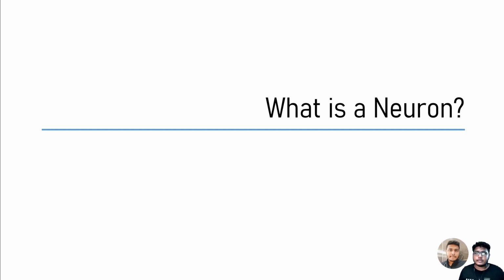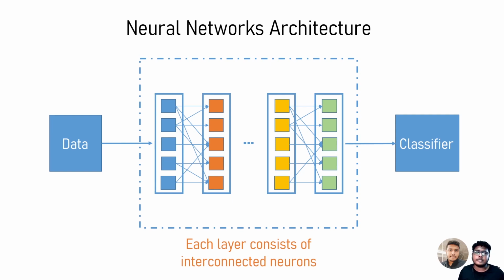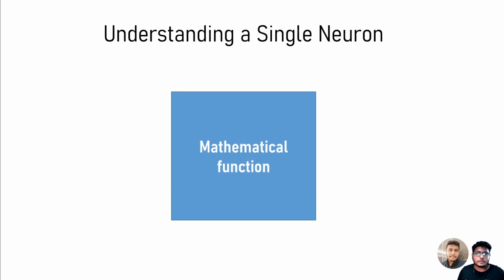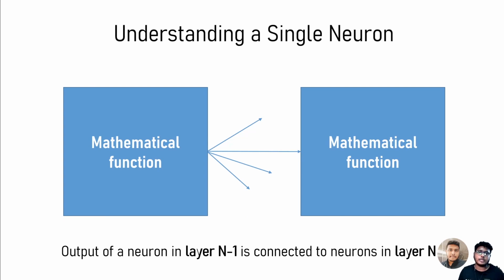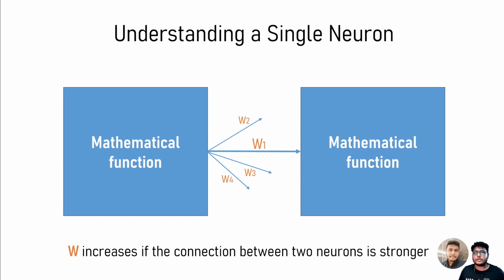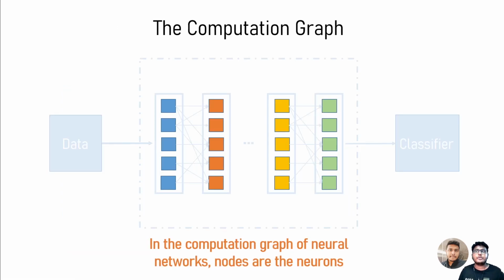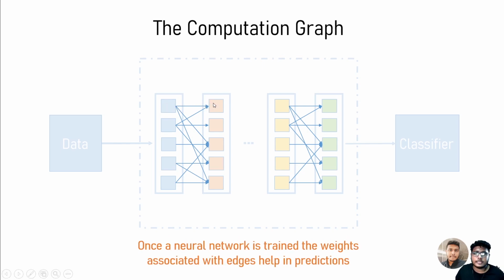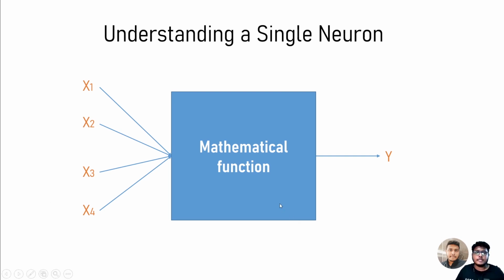Deep Learning with PyTorch | S1P4 | What is a Neuron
In this video, I have tried to explain what is a single neuron in an entire network from a very high-level perspective.

Timecodes:
0:00 - Intro
0:47 - Recap of Neural Network Architecture
2:19 - Understanding a Single Neuron
4:45 - Computation Graph of a Neural Network
6:19 - Conclusion